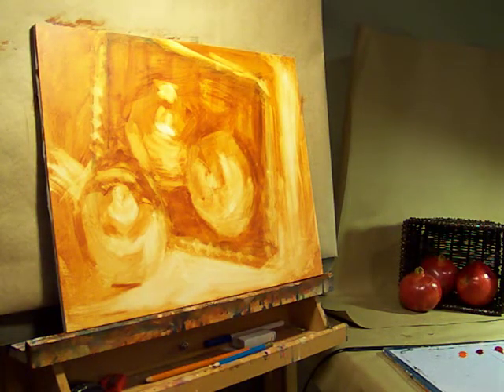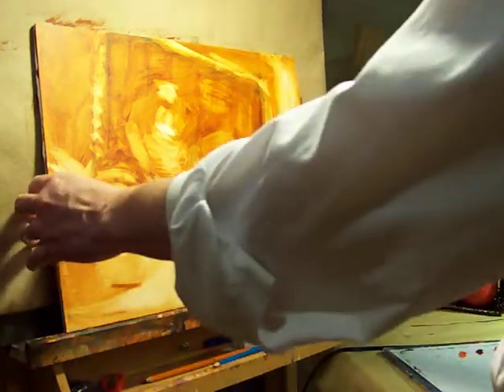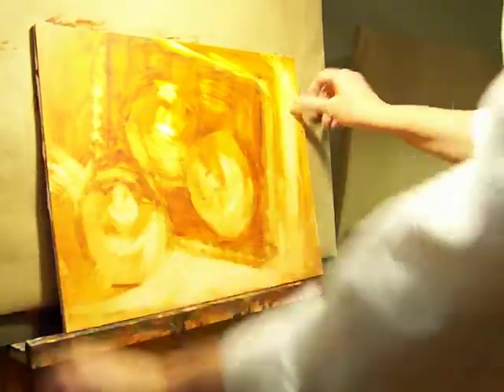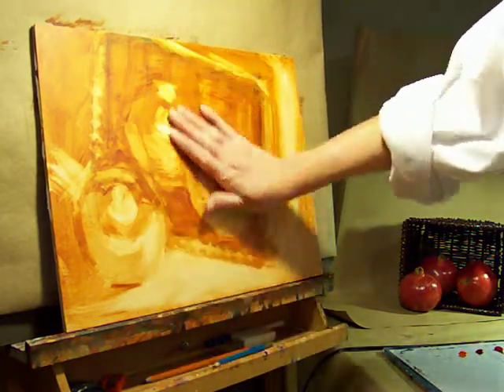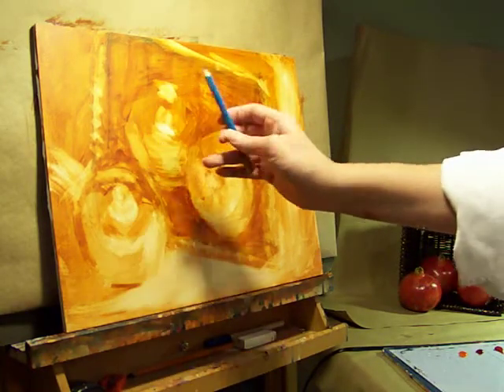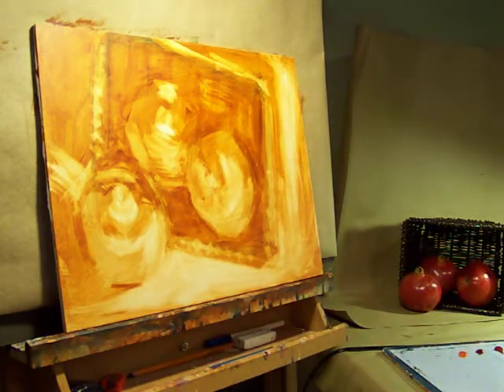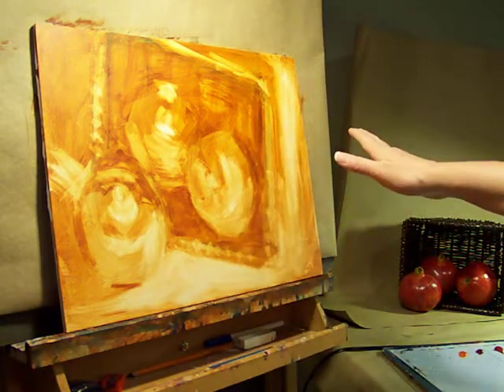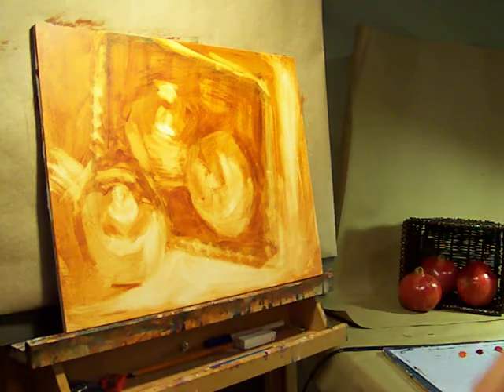"Pomegranates in Basket" Acrylic Painting Demo 1 by Celeste Vaught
This is session one of several to show how to paint a still life in acrylics by artist Celeste Vaught.